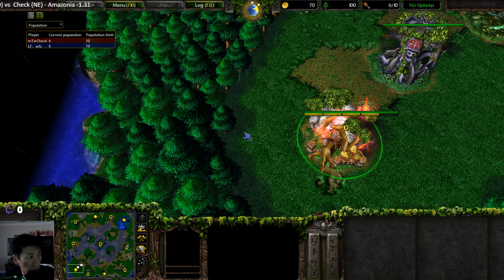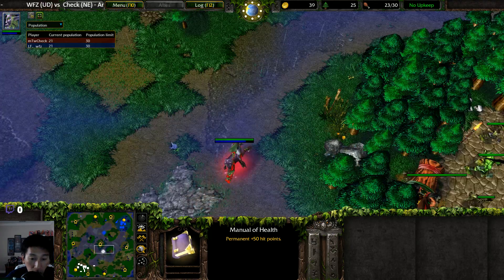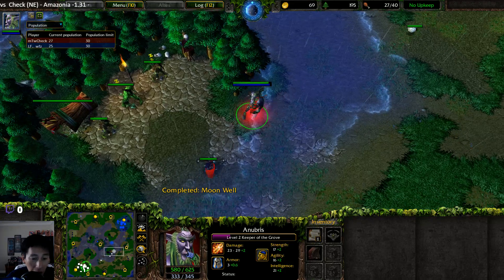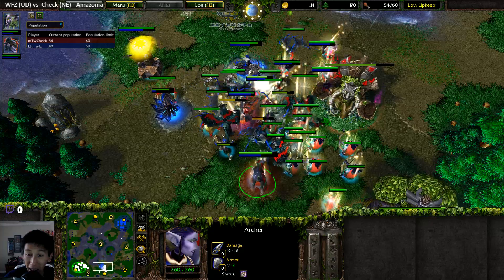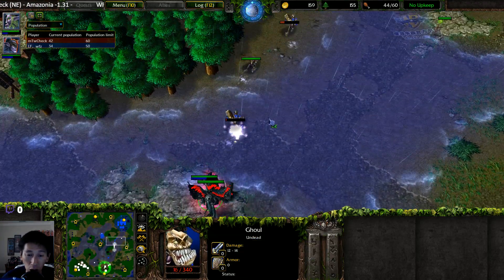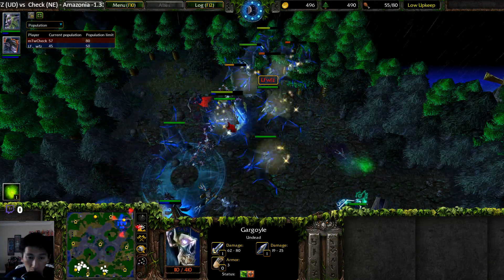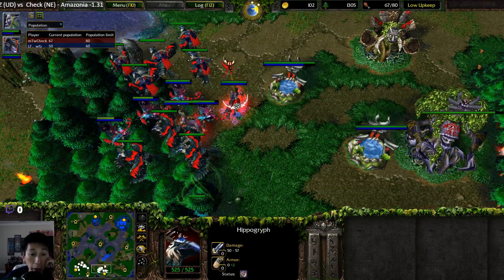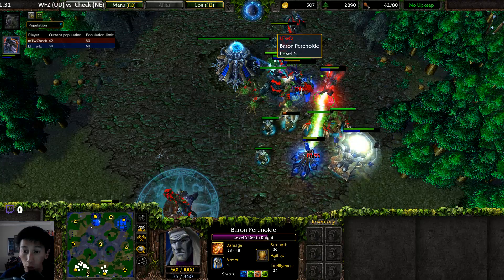Check (NE) vs WFZ (UD) - WarCraft 3 - WC2426